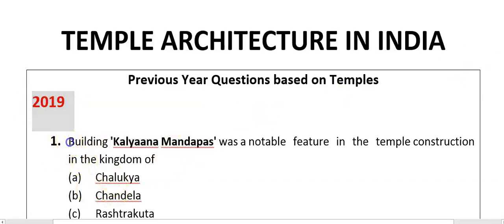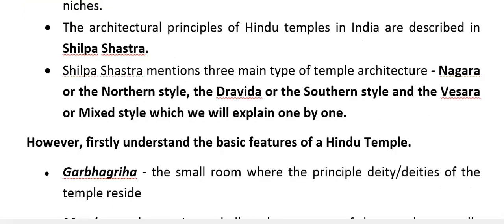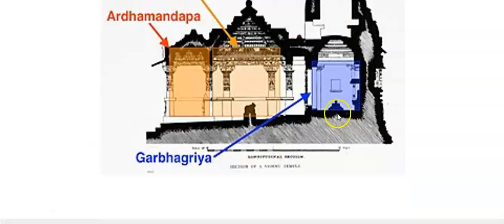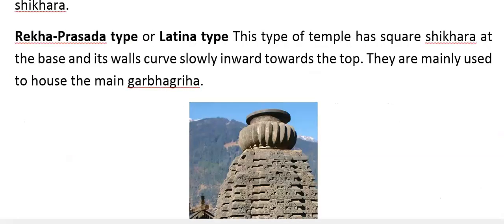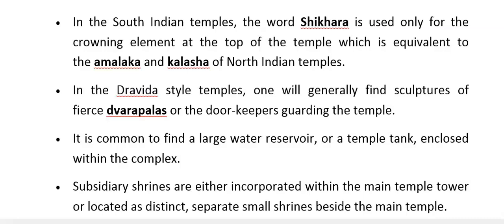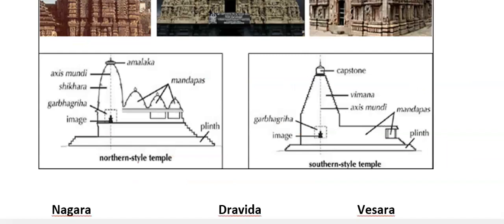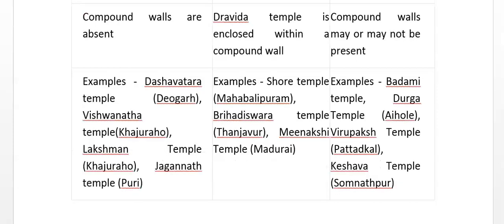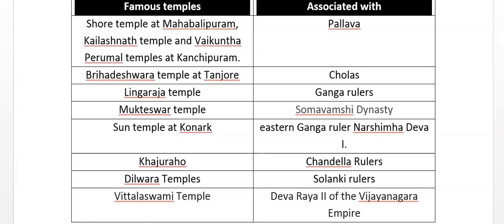Mastering UPSC/IAS Prelims: Exploring Temples in India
for guidance by experts
Download Art and Culture Books, Previous Year Questions, Videos by experts, trend analysis

nitin singhania art and culture in art and culture marathon class ias upsc art and culture temples in India